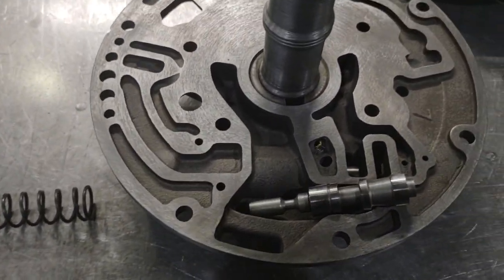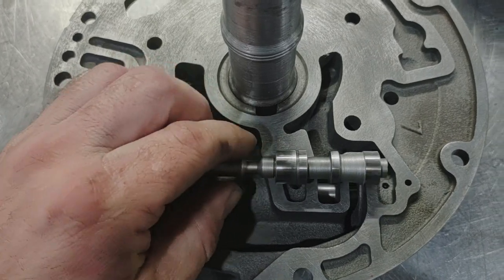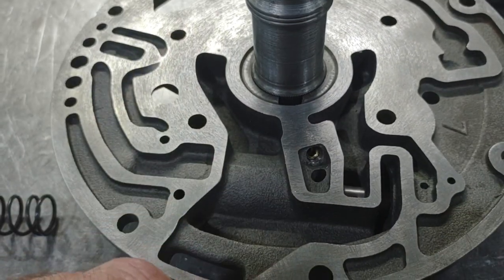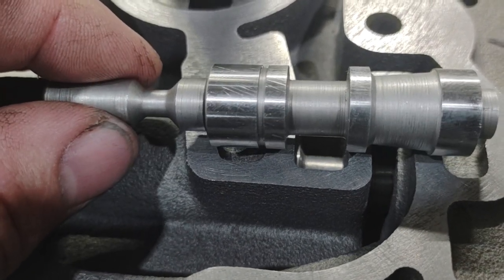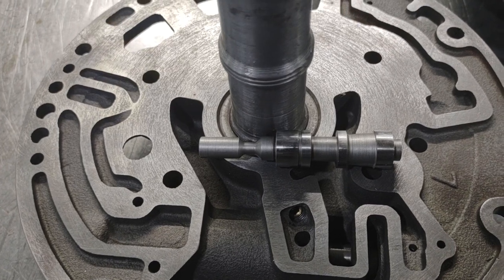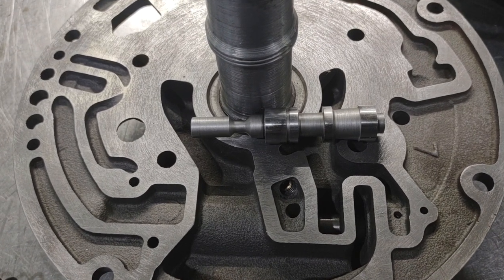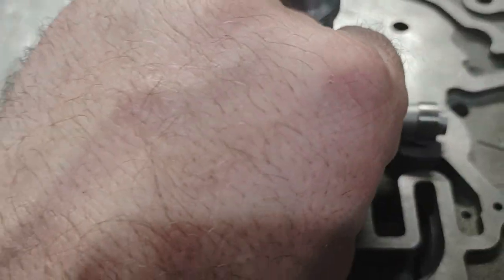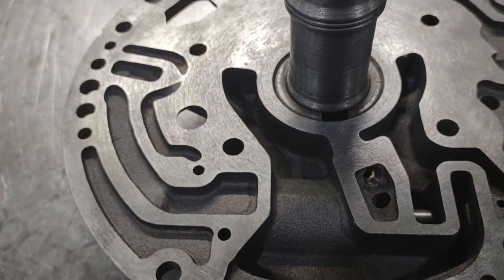Function of a pressure regulator valve in an automatic transmission.